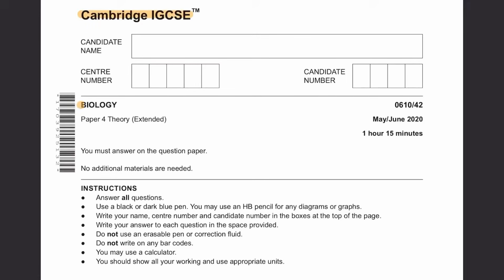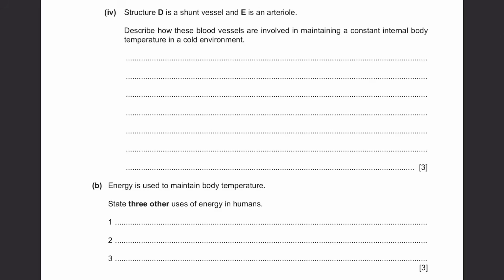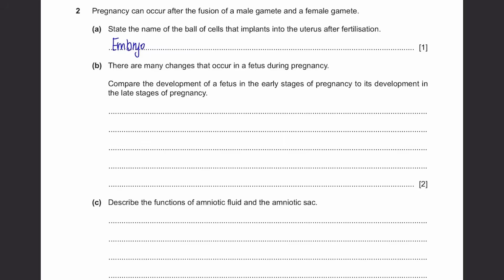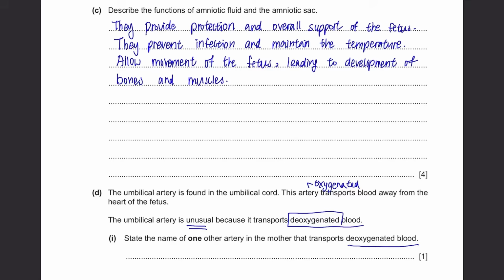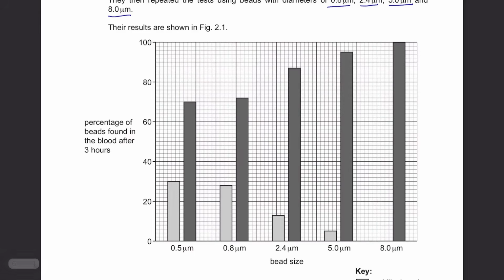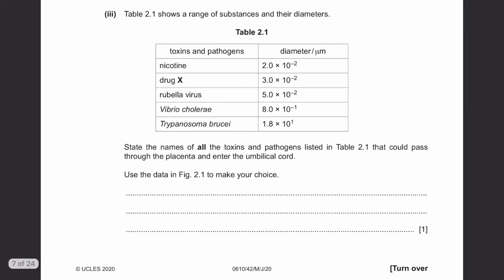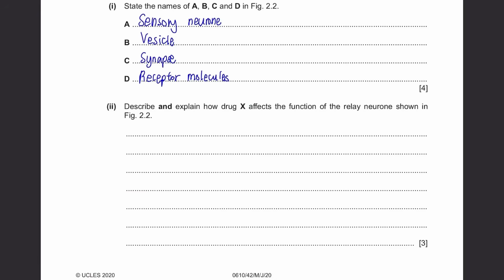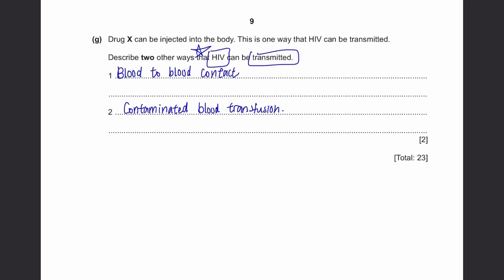IGCSE Biology Paper 42 - May/June 2020 - 0610/42/MJ/20 (Q1, 2) SOLVED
Cambridge IGCSE Biology Past Paper 0610/42/M/J/20 Solved/Model Answer/Mark Scheme
May/June 2020 IGCSE Biology Paper 4 Solved & Model Answer
Questions 1 and 2 (Part 1)

Hey guys :)
This is the solved version of IGCSE Biology Paper 4 with detailed explanations.